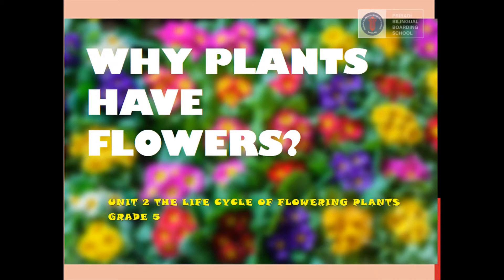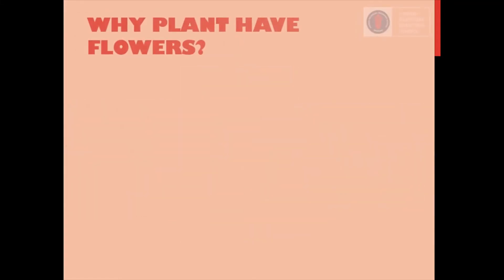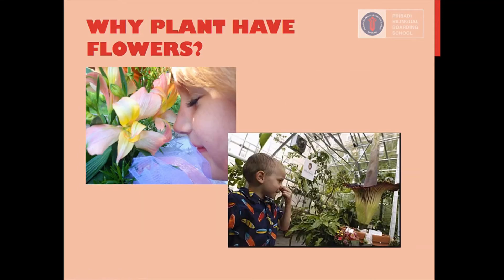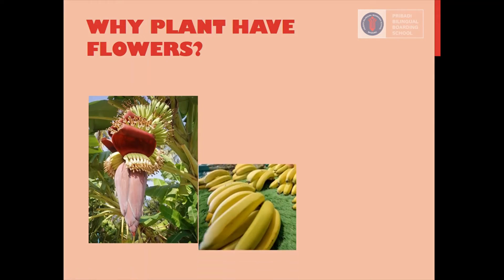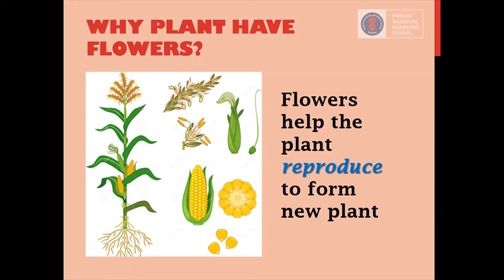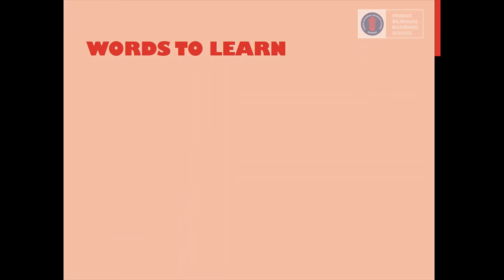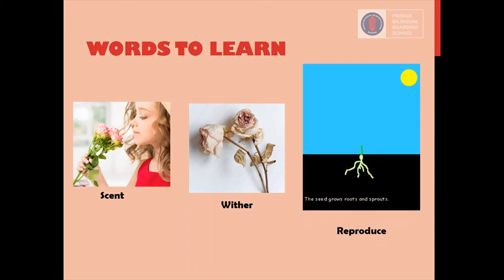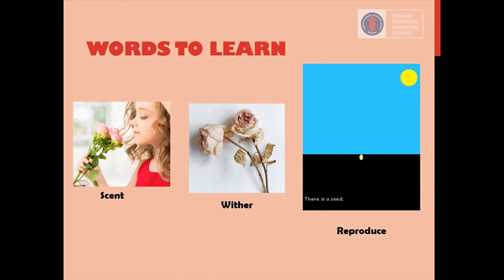Science Lesson | Topic : Why Plants Have Flowers (Grade 5)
Learning Management System Pribadi Bilingual Boarding School Bandung for online learning program.

Vani Miyanti Putri S.Pd. teaches Science to discuss the topic : Why Plants Have Flowers.